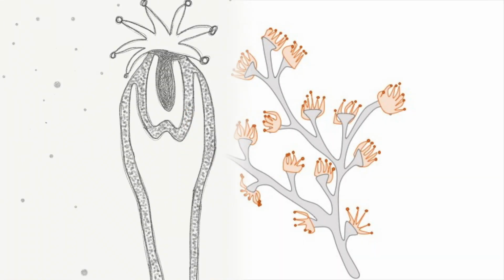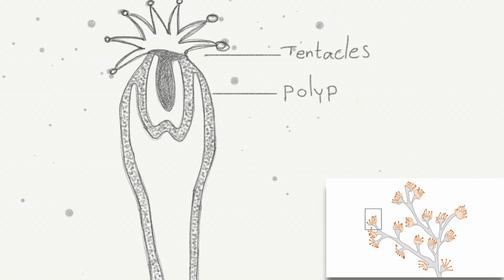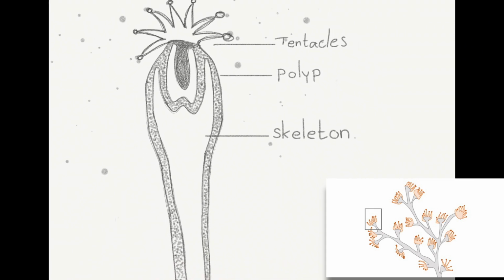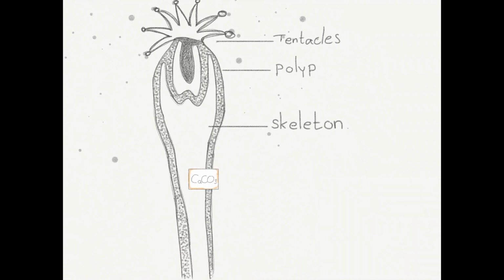Cold-water corals explained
Hand-drawn video about cold-water corals in the deep-sea. 1st prize phd video award during the NIOZ science days, September 2018. in cooperation with Utrecht University
Script, illustrations and voice by Anna mAKe, Anna van der Kaaden.